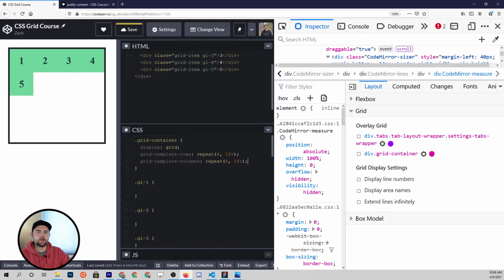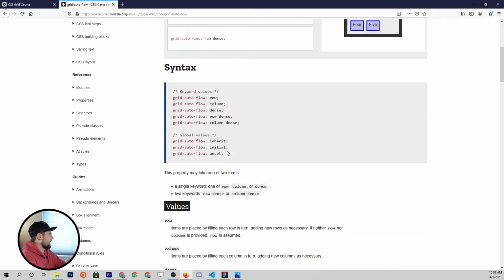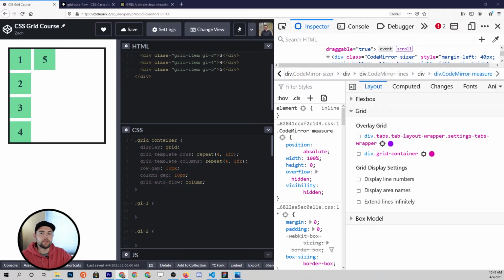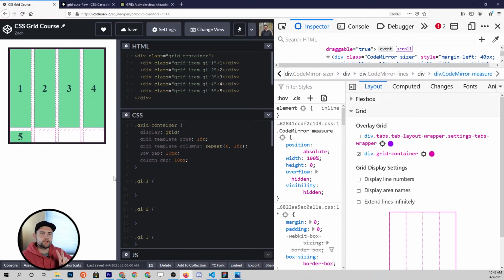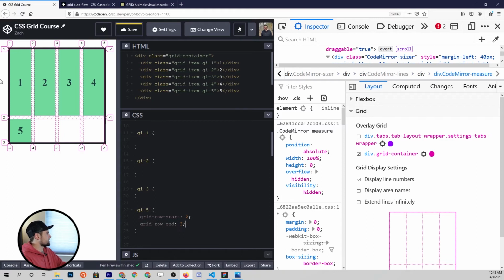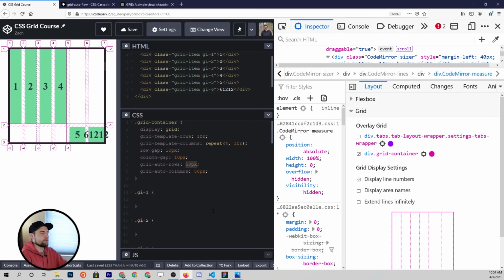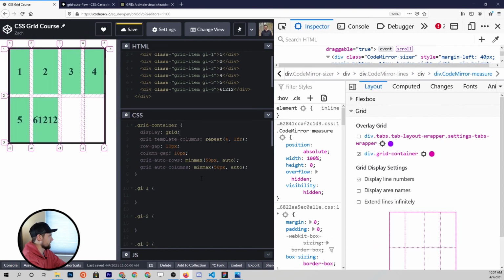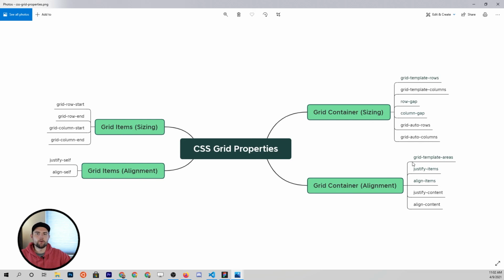Learn CSS Grid Tutorial (part 5/9)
Timestamps:

0:00 Adding "Gutters" to your Grid
1:57 CSS Grid flow algorithm
5:23 Explicit vs. Implicit Grid